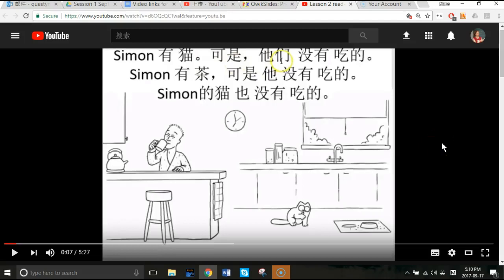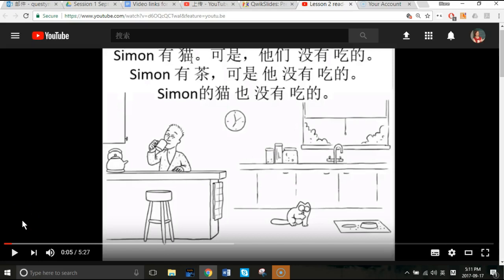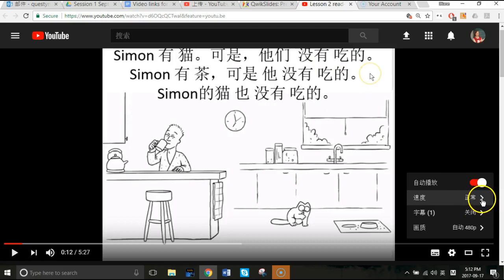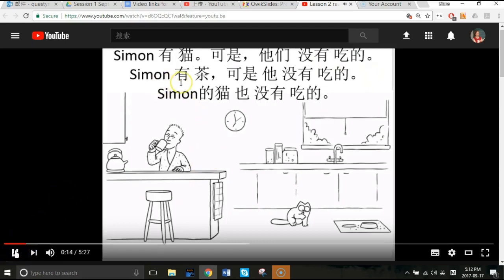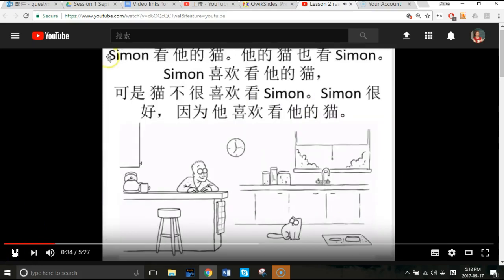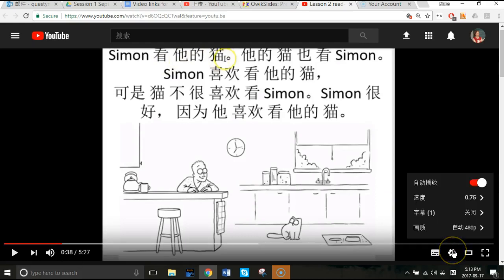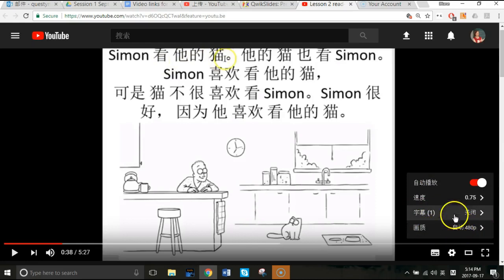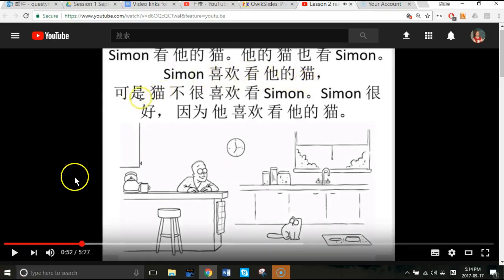How to use features in YouTube with Chinese read-along videos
This video demonstrates how the features in YouTube (slower speed playback, faster speed playback, using arrow keys to jump back and forward, and using the pause button) can help make read-along videos in Chinese tailored to your own pace and enjoyment.

Demonstrated with part of a video with Chinese captions to some screenshots from Simon's Cat.